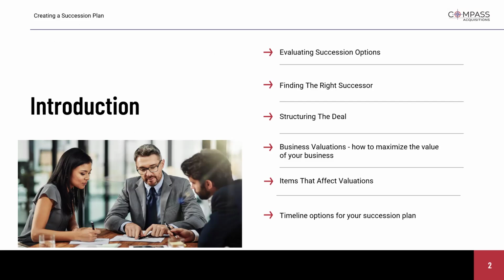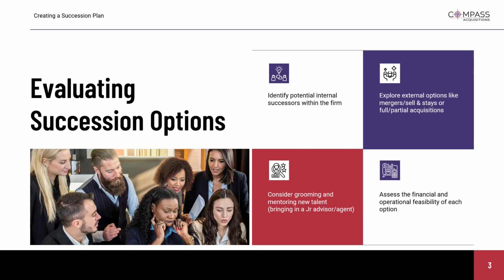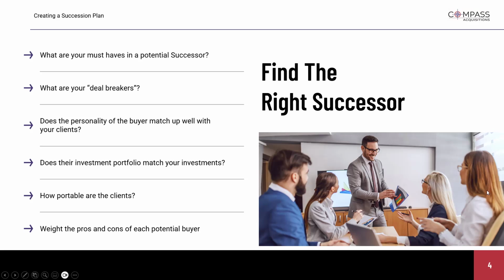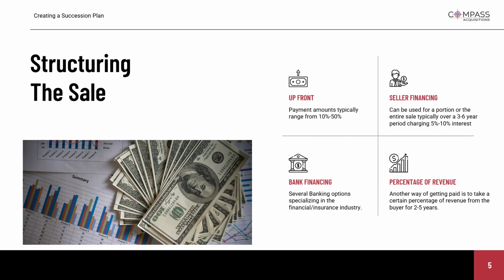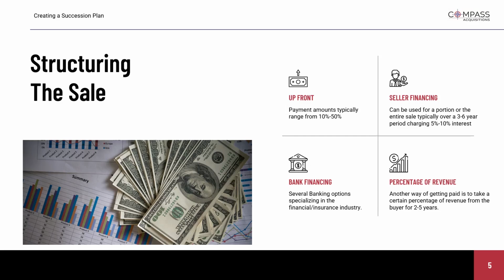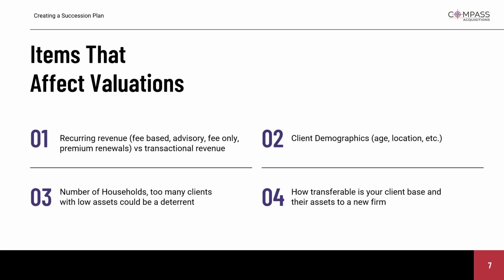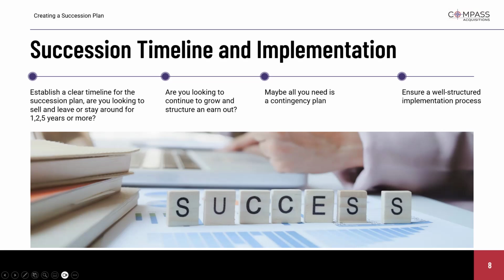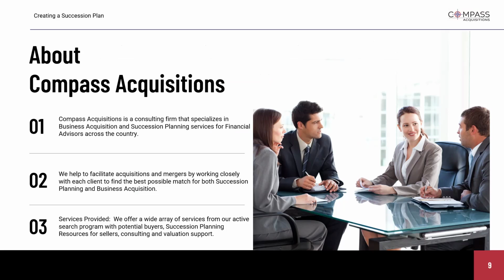Succession Planning Webinar With Compass Acquisitions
Some of the topics that will be discussed are:

- Practice Valuations
- Finding the right buyer for your business
- Evaluating succession options
- Structuring a sale
- Succession timeline and implementation

At Compass Acquisitions, we understand that selling your financial advisory or insurance business is a significant decision that requires careful consideration. We are here to support you throughout the process, providing you with expert guidance and connecting you with the perfect buyer who aligns with your vision and values.

We hold monthly free webinars to help Financial Services professionals deal with succession planning, retirement and selling their business.